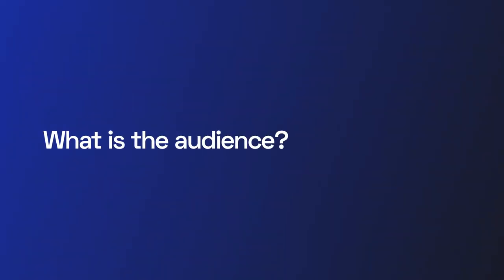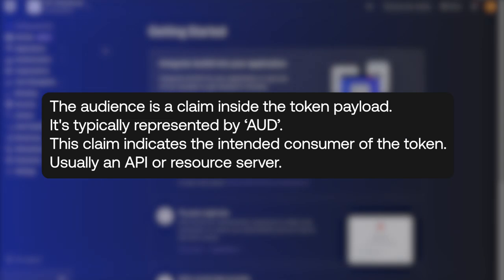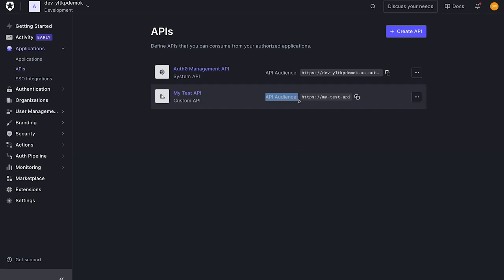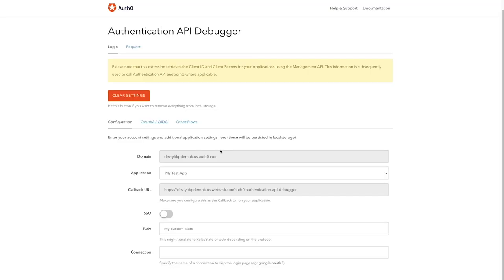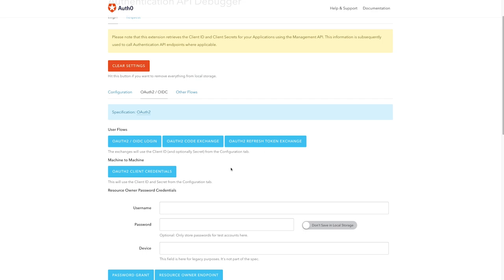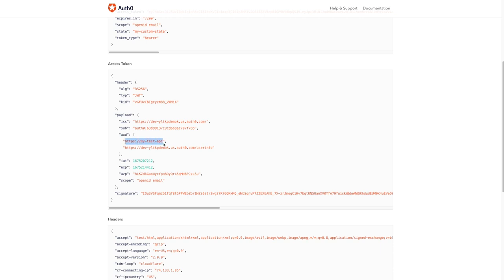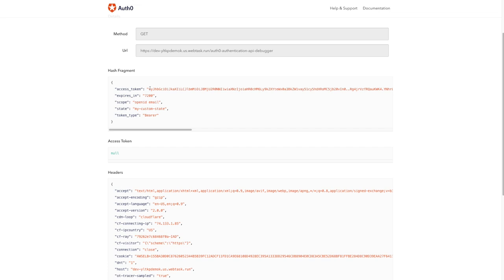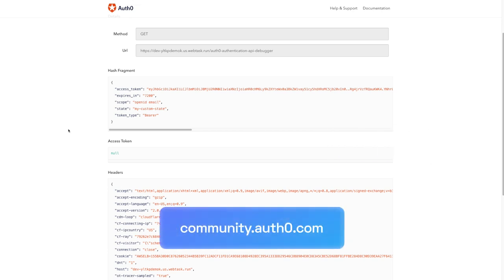What is the Audience? -- Auth0 Support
What is the Audience?

We're answering frequently asked questions from the Okta Customer Identity Cloud Community. In this video you will learn about the OAuth2 Audience Claim.

For this demo you'll want to be familiar with JWTs, Access Tokens, and have a rough understanding of OAuth2.